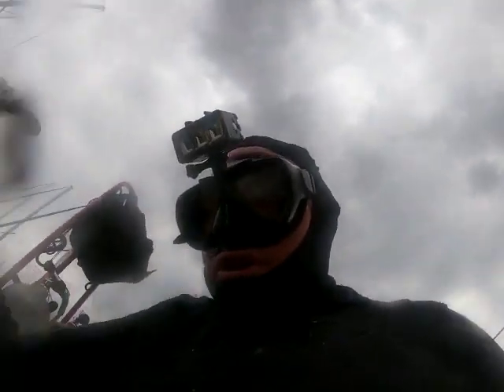5 15 23 Journeys End AFT VID